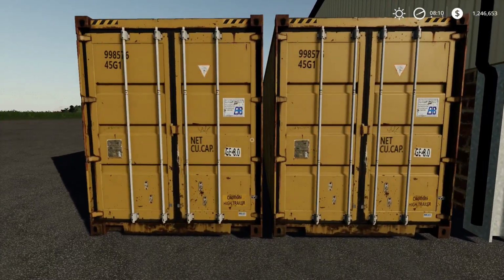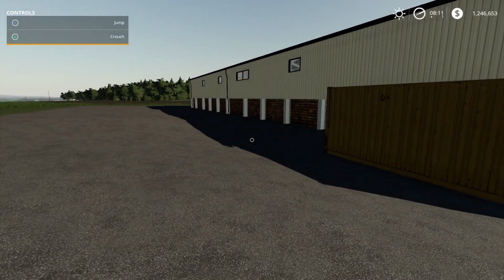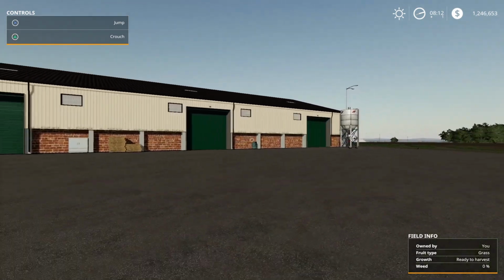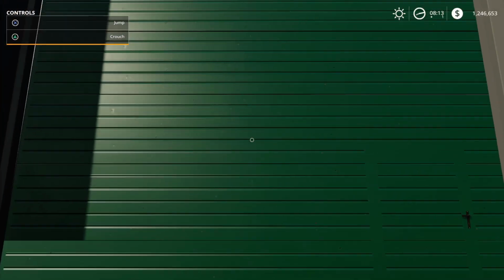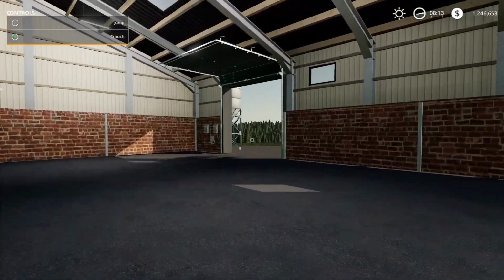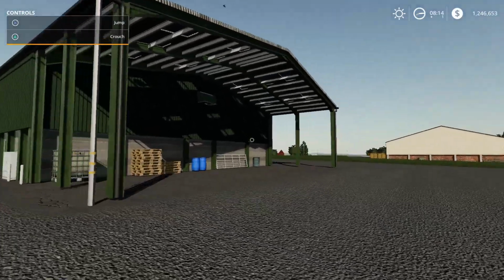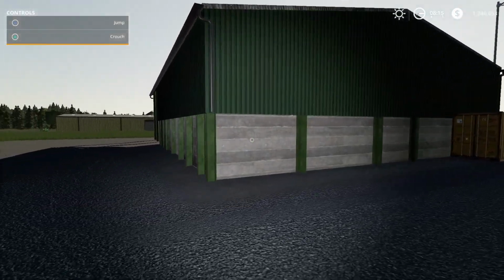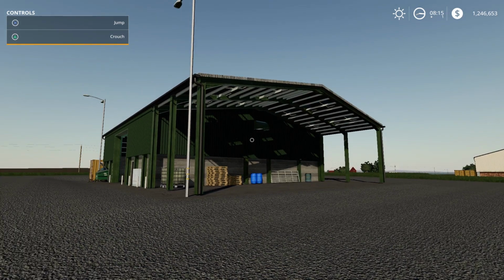First Look At New Lancyboi Sheds | Farming Simulator 19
Today we are taking a look at a couple new sheds from Lancyboi.

Music sourced from: YouTube Music Library